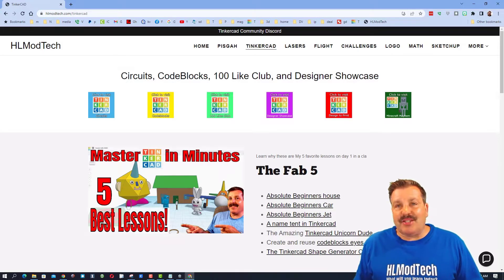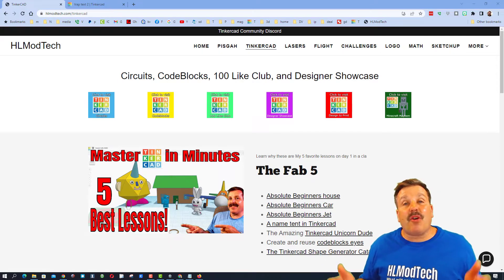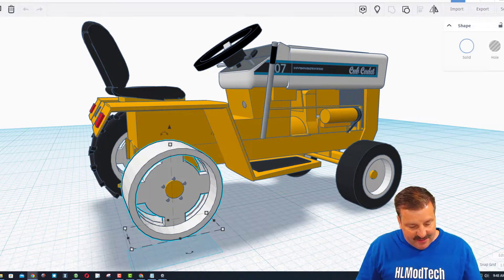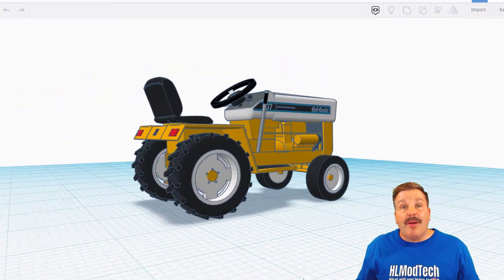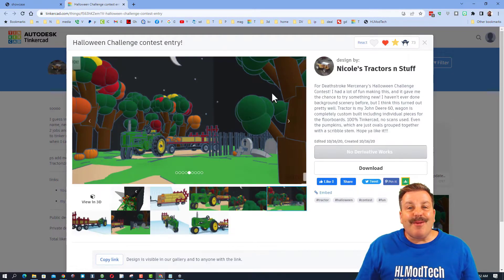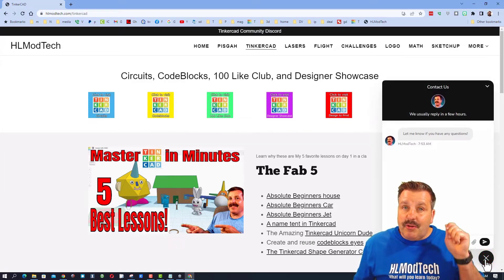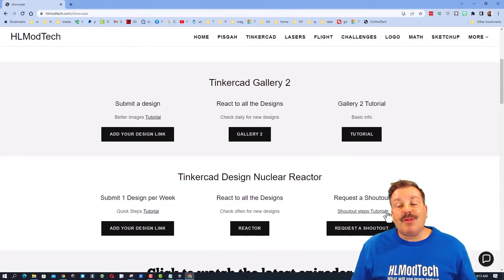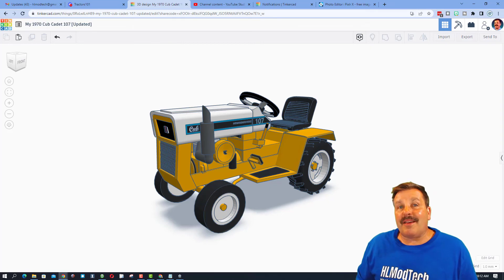A Tinkercad Cub Cadet 107 by Nicole & it's restored too! Tinkercad TV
A Tinkercad Cub Cadet 107 by Nicole is highlighted in this Designer Shoutout. Nicole has created a herd of epic Tinkercad tractors and such and took the time to share them with me. This one is extra cool as it was made to match a real-life 107 that she rescued. Tune in and see cool creations of Nicole and some highlights in the Tinkercad Gallery.